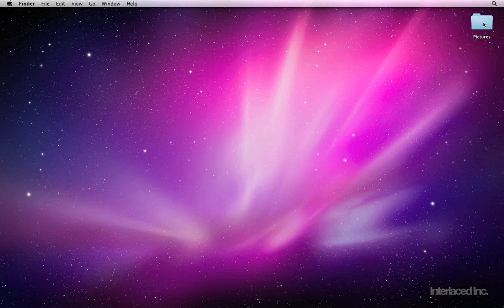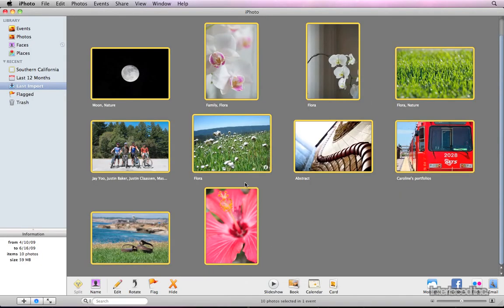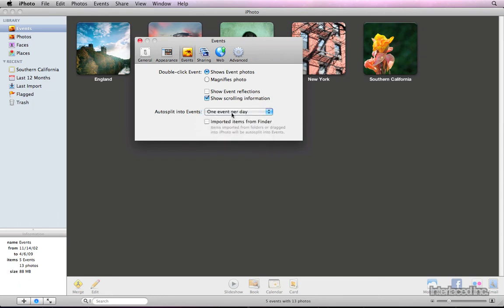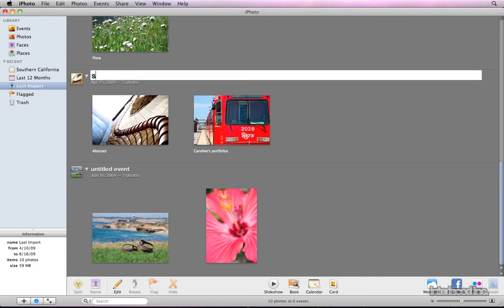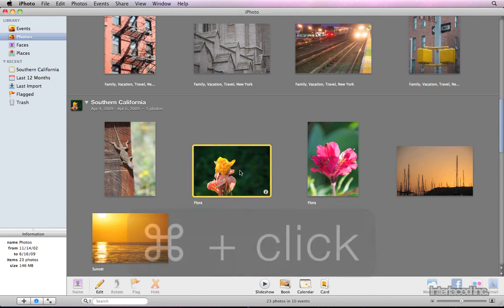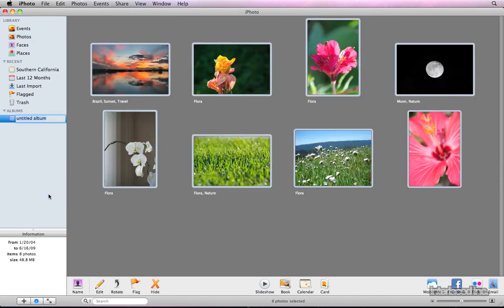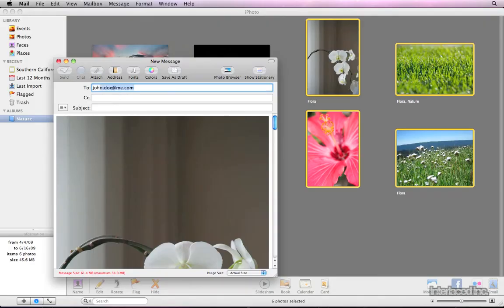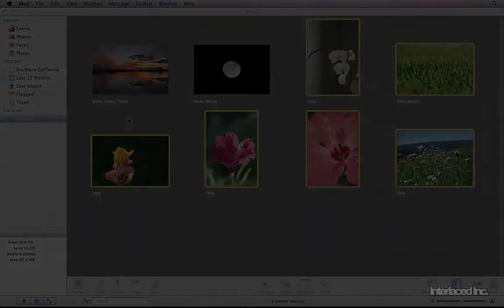Mac OS X Snow Leopard: Drag and Drop tricks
Learn to use the drag-and-drop technique to do things you never thought possible in Mac OS X.